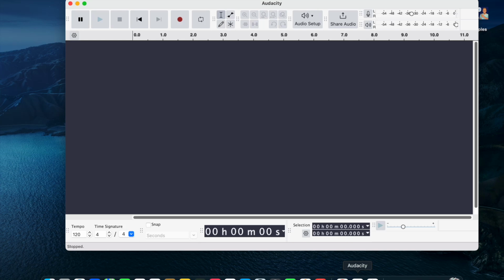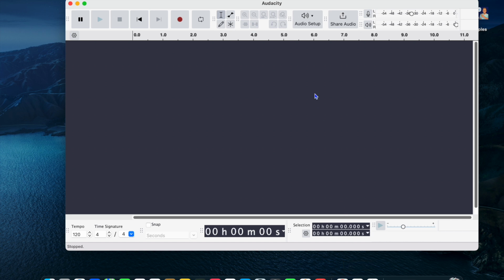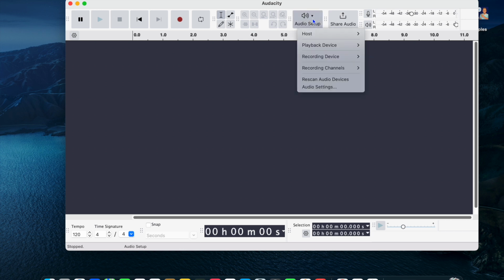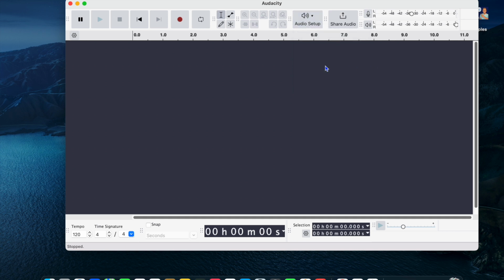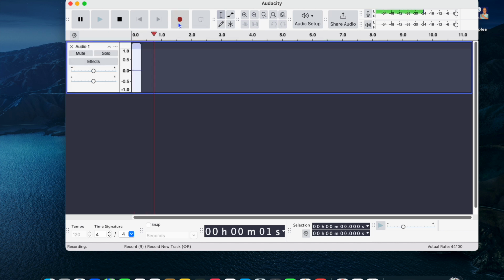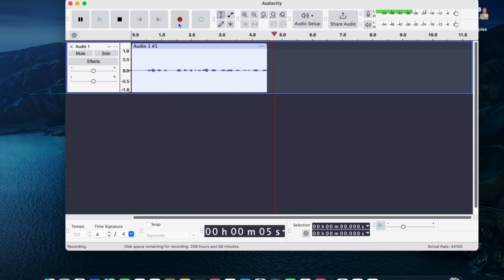How To Record On Audacity With USB Mic